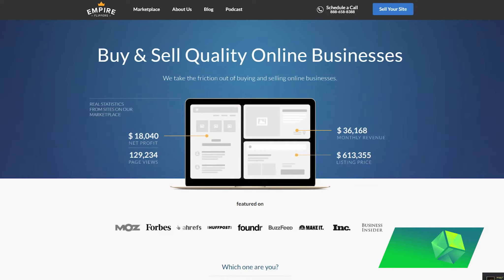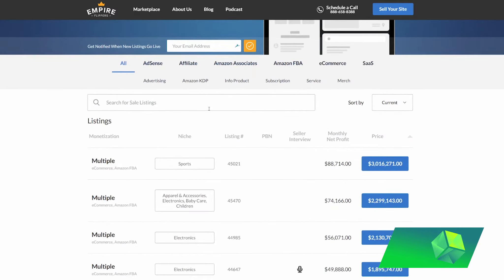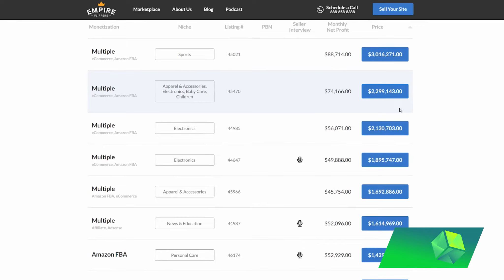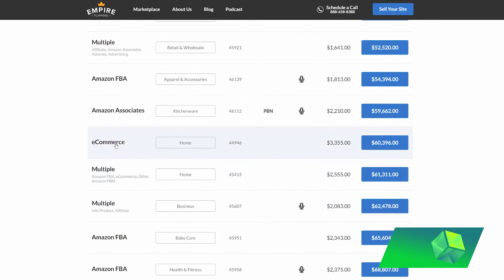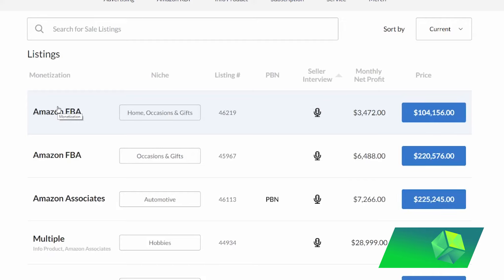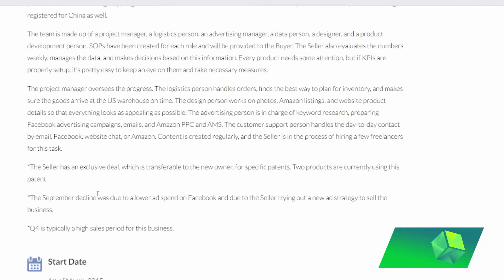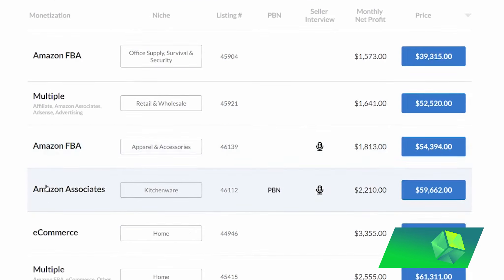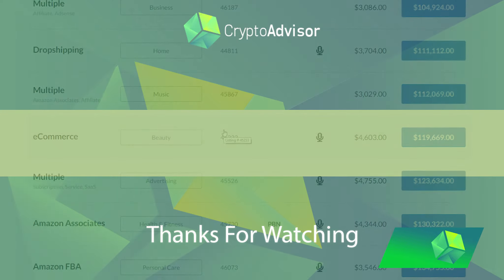BUY PASSIVE INCOME BUSINESSES WITH BITCOIN | Empire Flippers Overview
Let me know what you guys think of this video and if you would like to see more videos like this! I plan on being very active this summer, get ready for more money content!

I am a channel dedicated to educating and exposing different investment opportunities in the cryptocurrency world. I follow many different currencies and give the best investment information and news about them. I hope to be your one stop shop to making money!